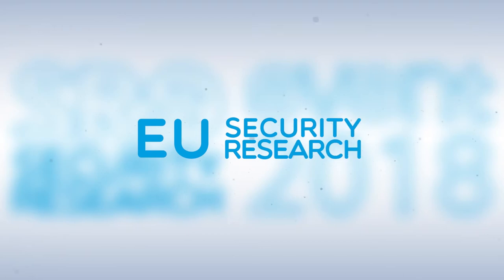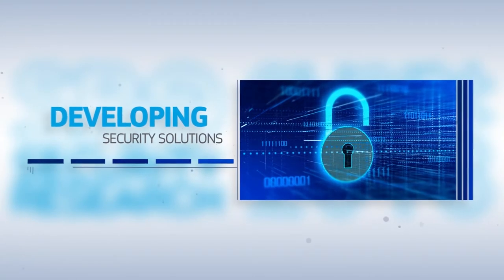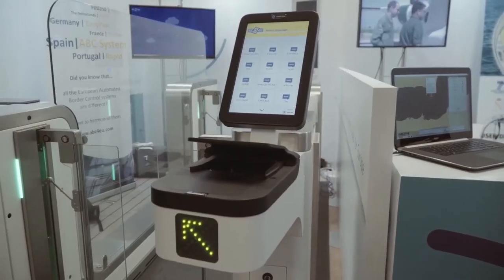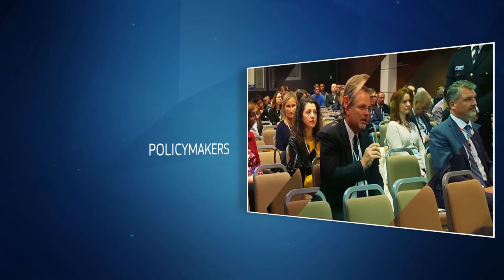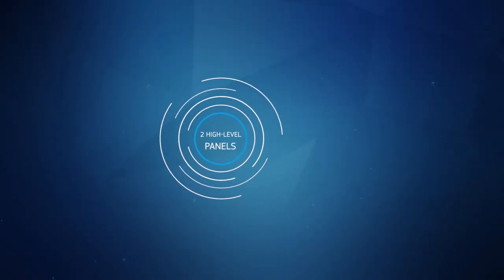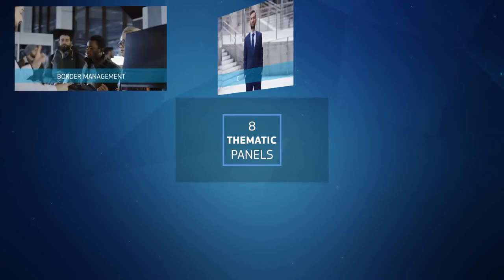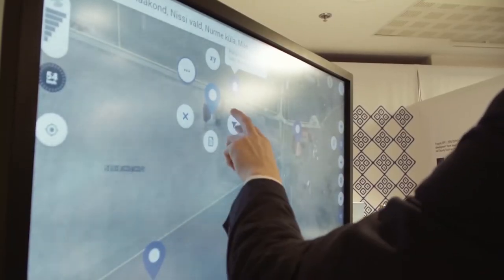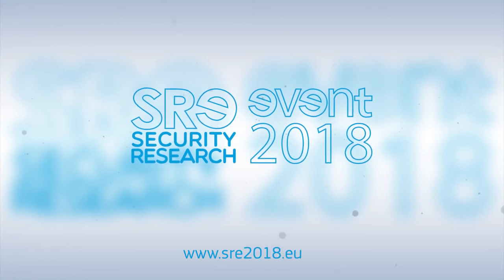Security Research Event 2018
The Security Research Event brings together over 50 researchers and agencies to develop innovation in security in Europe. From law enforcement to forensics and cyber security, SRE 2028 is the biggest security researchers event in Europe.